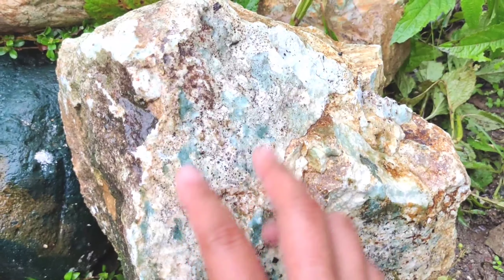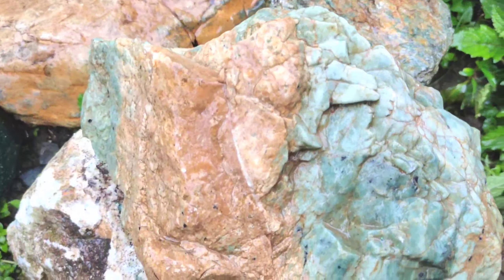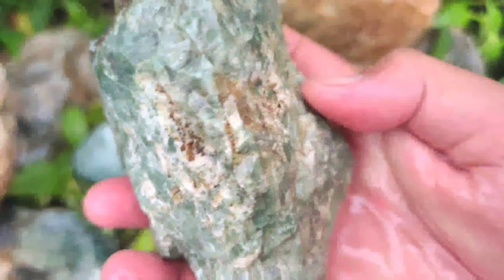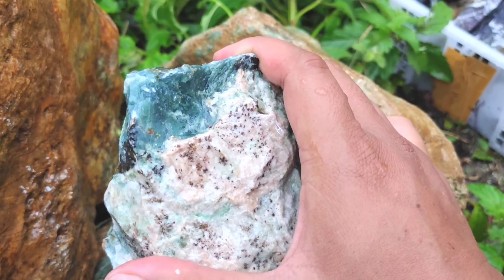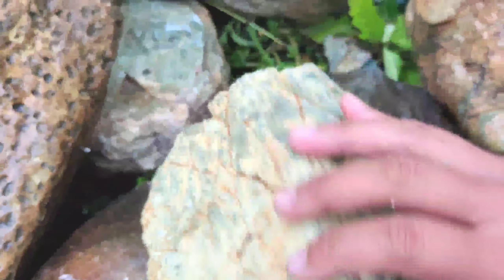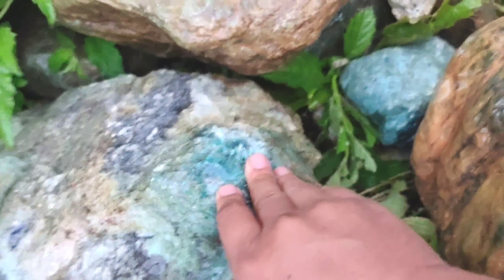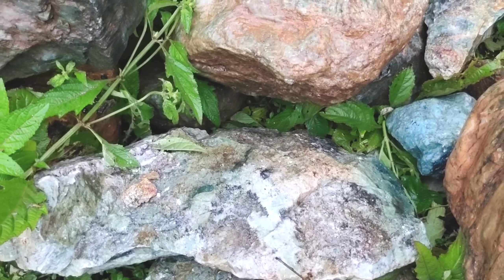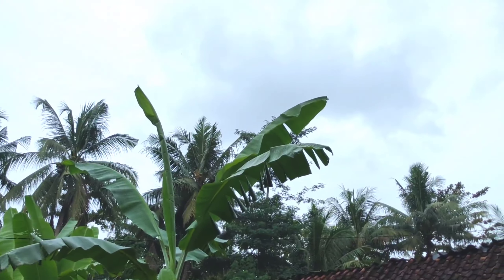menilik aneka giok yg baru turun kemarin